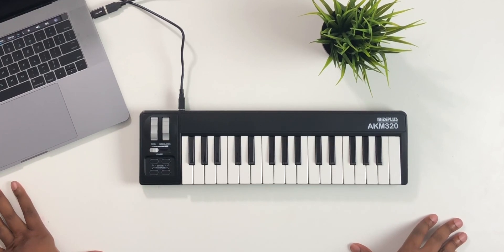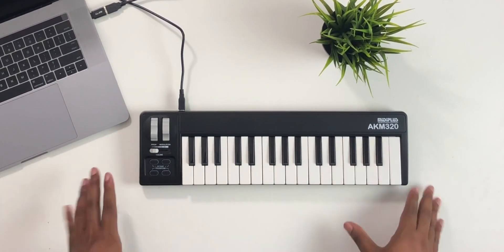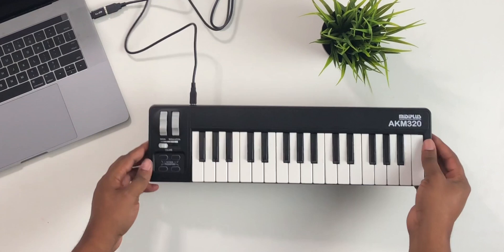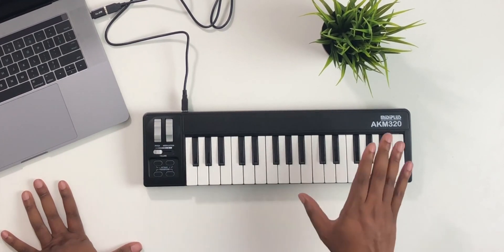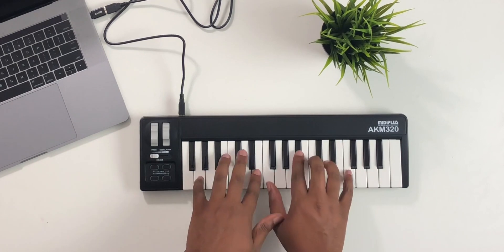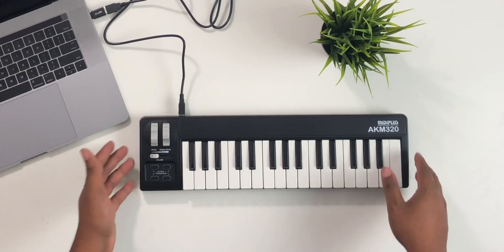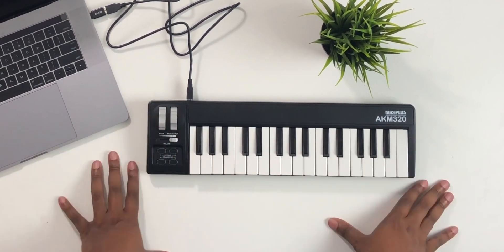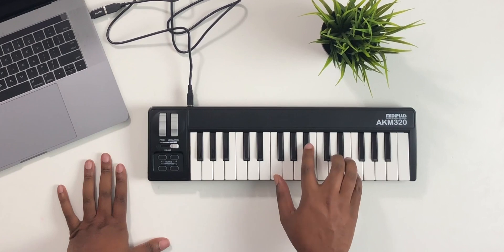This is The Cheapest Midi Controller On Amazon! |MidiPlus AKM320 Review!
So I went and picked up the cheapest midi controller on Amazon for only $35! But is it any good though? Let's find out!